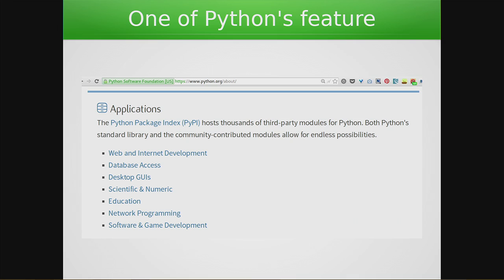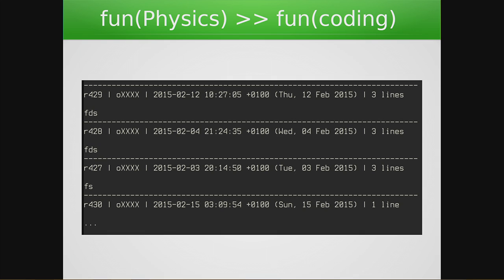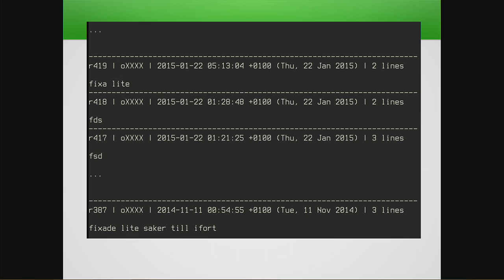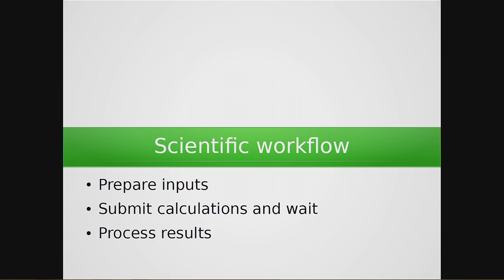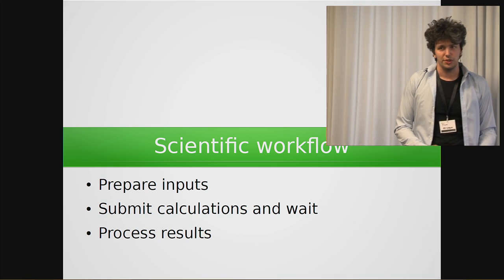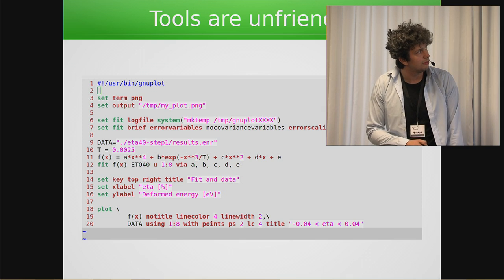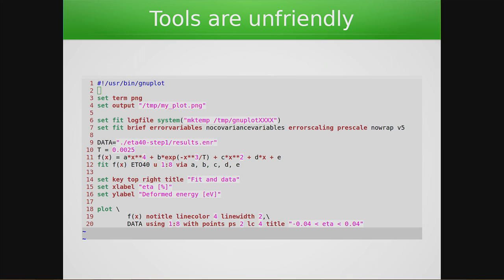Igor Mosyagin - Python in science: A case study